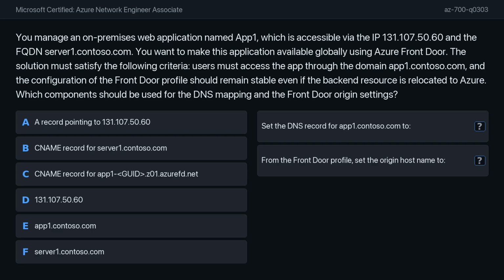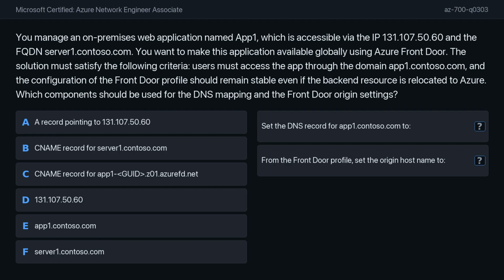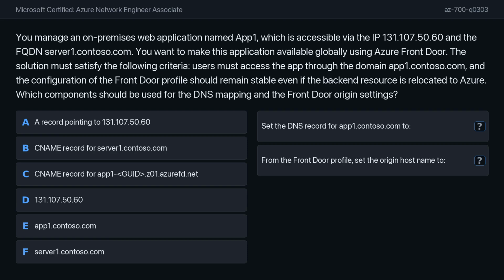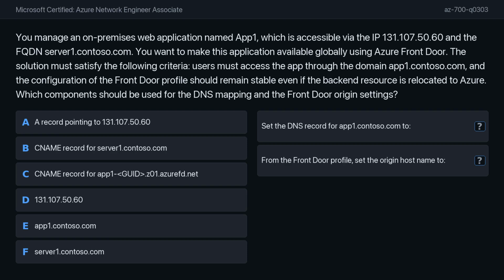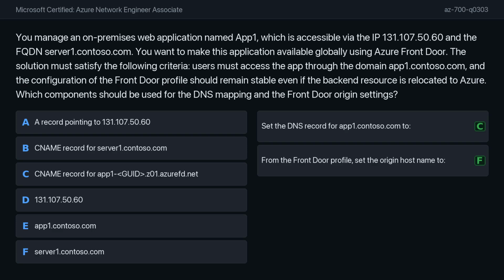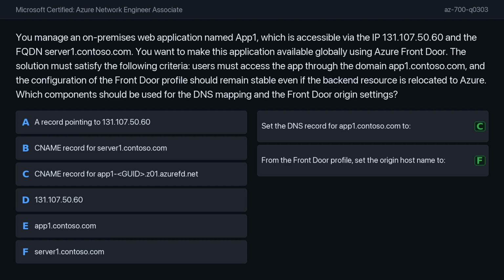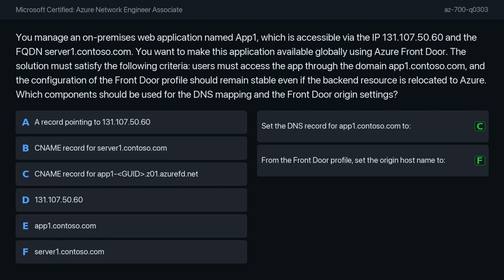Certingo | Microsoft Certified: Azure Network Engineer Associate (AZ-700) — Question 303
🎯 Getting ready for the Microsoft Certified: Azure Network Engineer Associate (AZ-700) certification? Practice FREE with a real exam demo

📚 Microsoft Certified: Azure Network Engineer Associate (AZ-700) | Question 303

You manage an on-premises web application named App1, which is accessible via the IP 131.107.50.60 and the FQDN server1.contoso.com. You want to make this application available globally using Azure Front Door. The solution must satisfy the following criteria: users must access the app through the domain app1.contoso.com, and the configuration of the Front Door profile should remain stable even if the backend resource is relocated to Azure. Which components should be used for the DNS mapping and the Front Door origin settings?

🎯 Category: Design and implement routing and load balancing